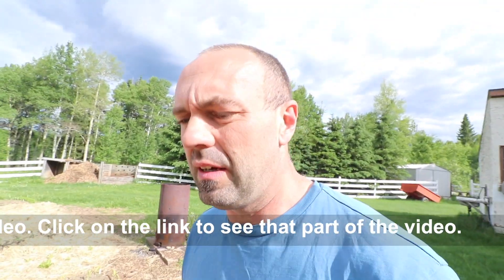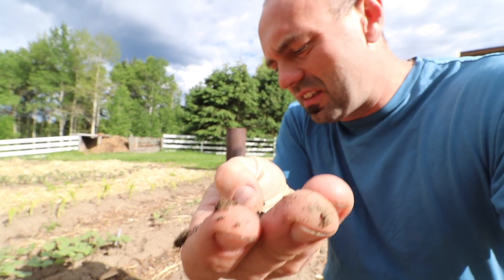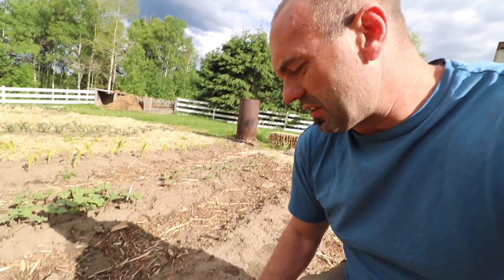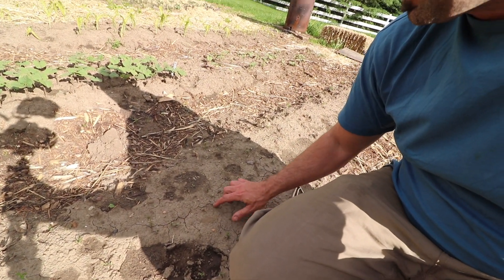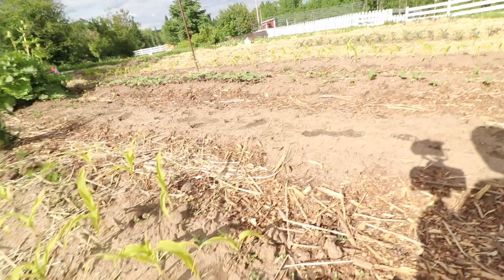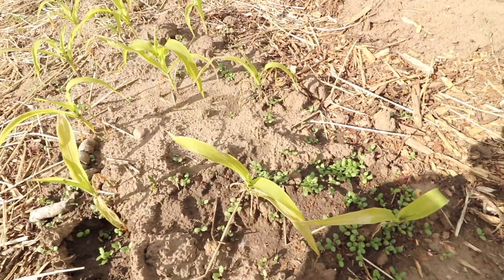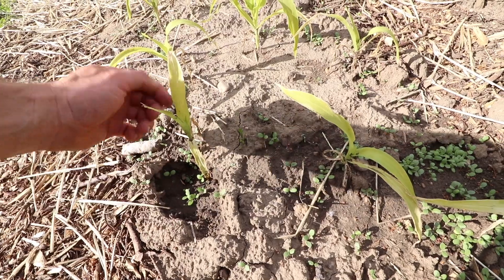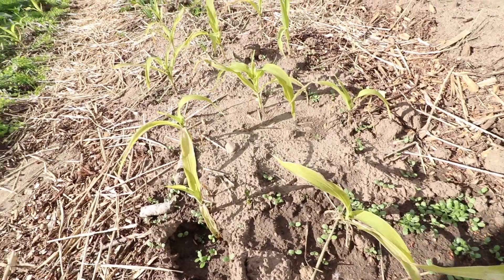How to Diagnose a Nitrogen Deficiency, and increase nitrogen in the soil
Nitrogen deficiency is a common problem in gardens that is typically dealt with through the addition of water soluble nitrogen fertilizer. In this video we discuss how to diagnose it, what the root cause is and how to fix it.

In video links:
0:48 what happens when you rototill a garden?
1:09 A good sign that there is a lack of organic matter in the soil…
1:28 Predicting low garden productivity for 2 years - early indicators
2:24 Why rototilling is not sustainable
2:43 How we will increase nitrogen levels
3:06 Comparing garden soil with forest soil
5:15 The best soil vs the worst soil, what that pattern tells us about planning for our garden
6:13 Why pigs will be part of the plan for our garden
6:31 What we can learn from observing Zone 5
6:55 Having a garden doesn’t mean we have to have bad soil
7:29 What is the “Ecogrowth nutrient”?
7:56 The Ecogrowth story - from industrial laundry to organic waste  solution
8:12 Food waste and used paper towels to the garden bed
9:03 Experiment: Corn - with straw mulch & Ecogrowth nutrient
9:36 Why mulch is so valuable in a garden

If you’re dreaming of going off the grid or building your own regenerative property, you won’t want to miss an episode of this video series.

Join us as we make the land design journey real, right